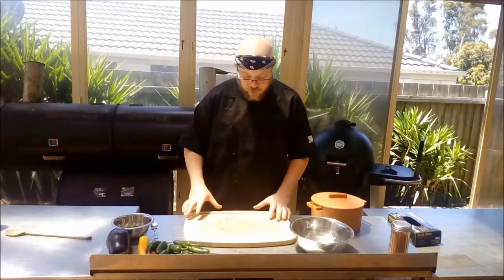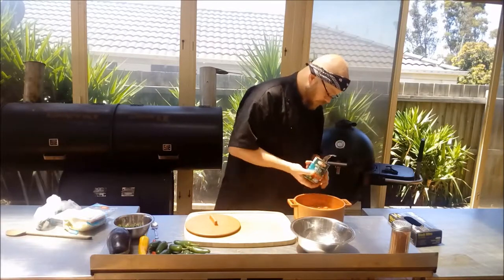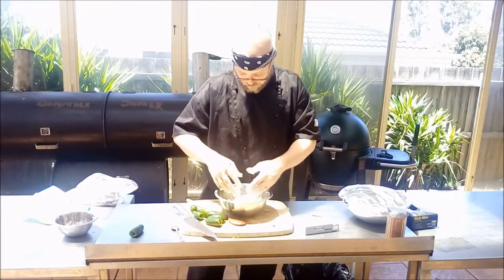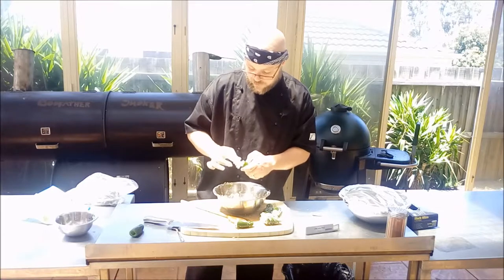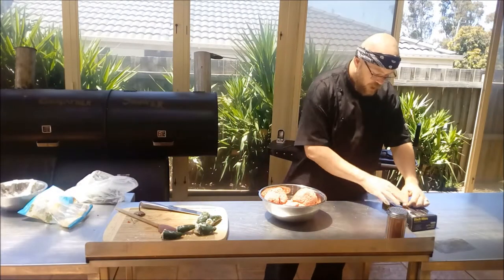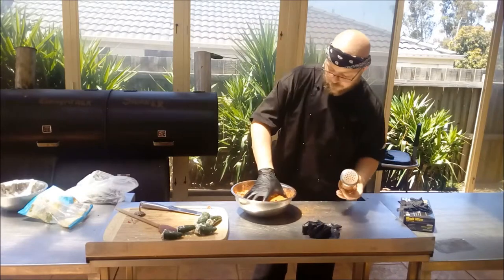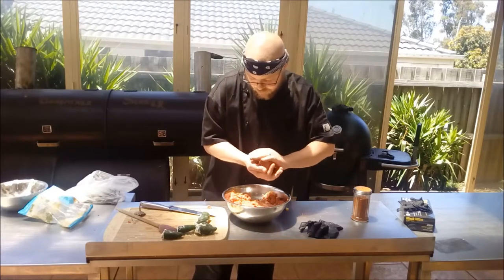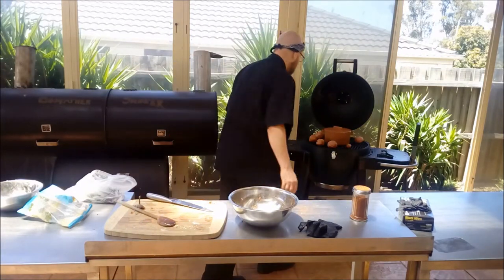Baked beans with armadillo eggs home made from scratch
Armadillo eggs with homemade baked beans. Intense meat smoking with melted cheese chilli and beans what could be better than that!

Thanks for watching my video if you'd like to hit the like and subscribe button so you don't miss a thing when it comes to my video's and you'll see me smokin next time!